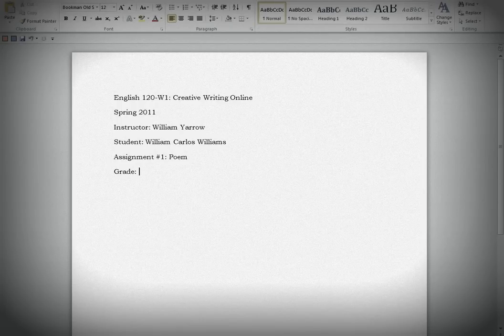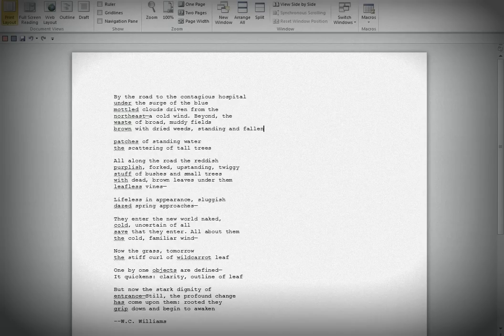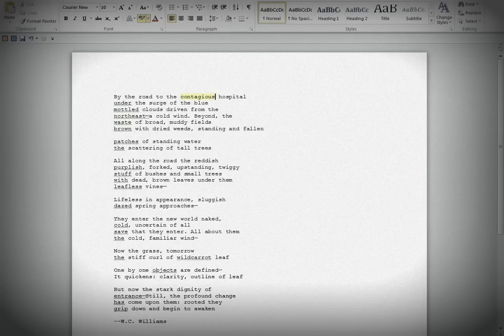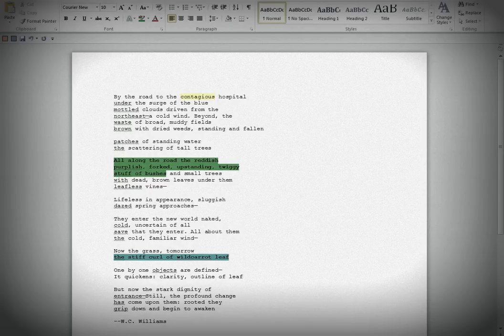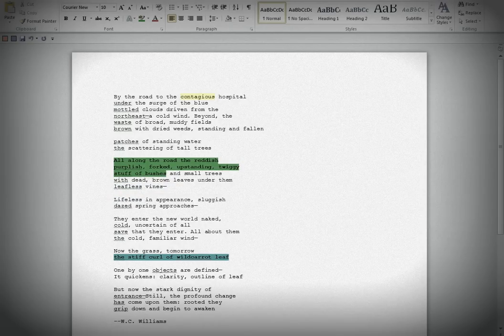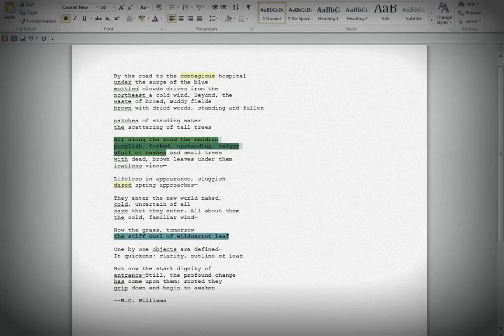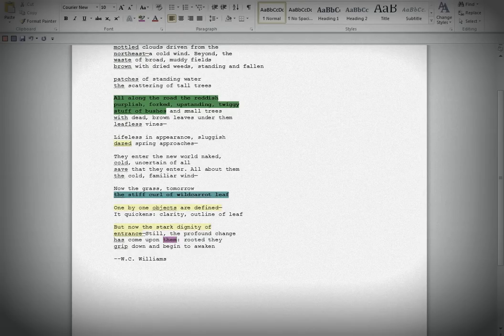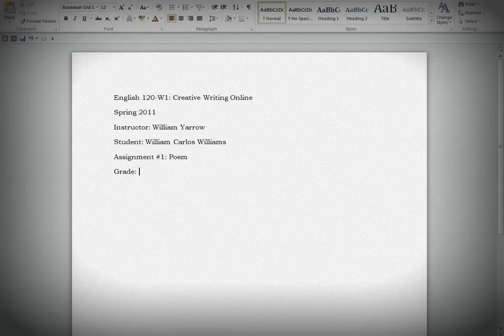Correcting William Carlos Williams / An Appraisal of "Spring and All"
Imagining William Carlos Williams as a student in my online creative writing class and grading his poem "Spring and All," which begins "On the road by the contagious hospital."